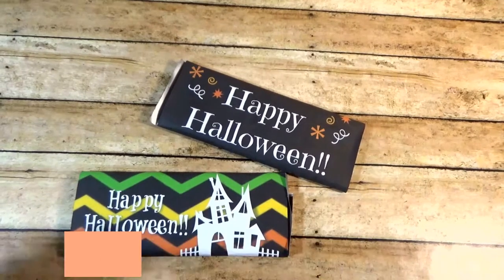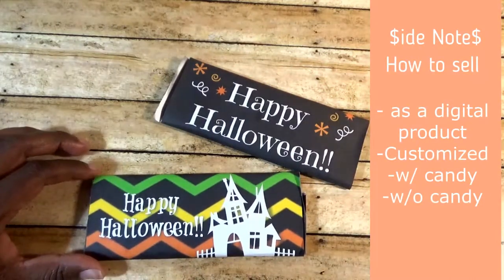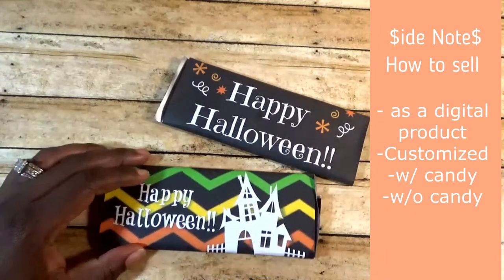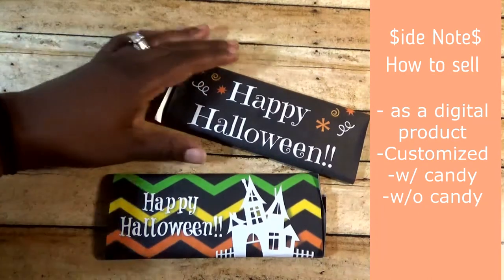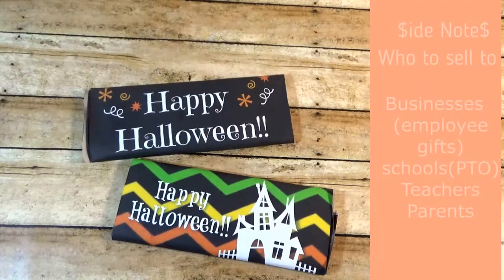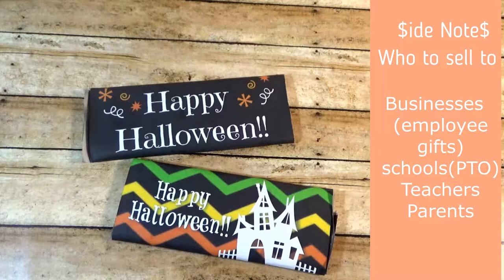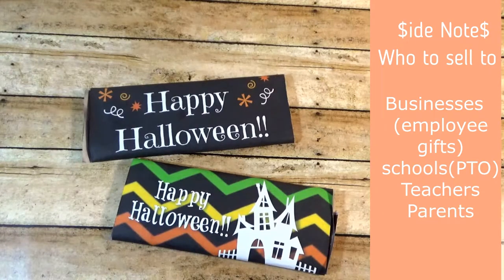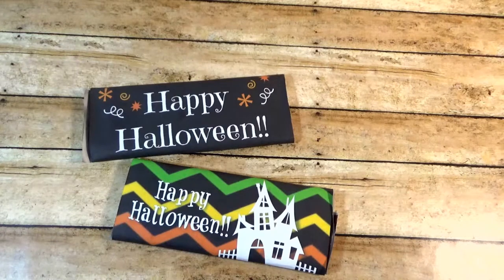Side hustlers ~ Side tips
This video gives ideas of how you can sell Candy bar wrappers/ labels in your side hustle. This video goes with a tutorial I made for how to create candy bar wrappers.  As a side hustler, I have sold, made and designed hundreds of products. This short video will give you a bit of incite on that.

MORE SIDE HUSTLE LINKS